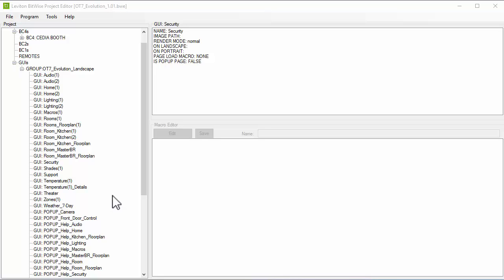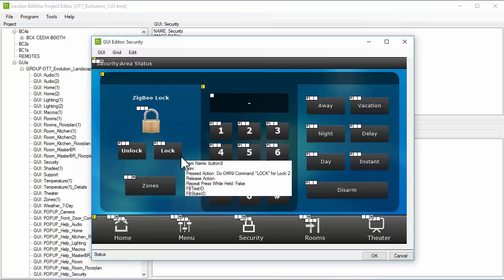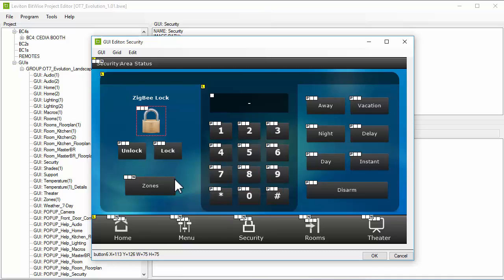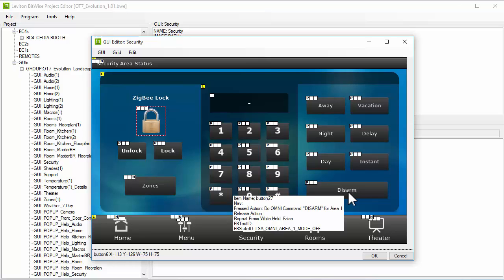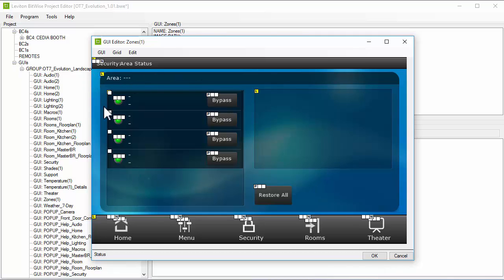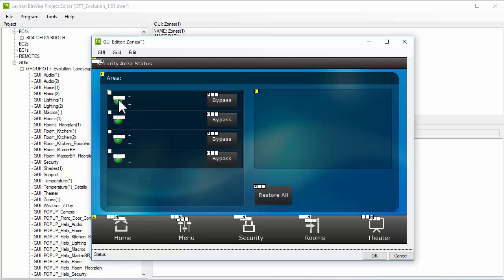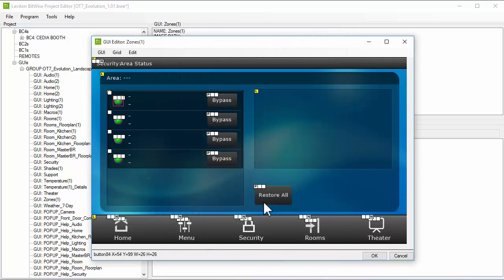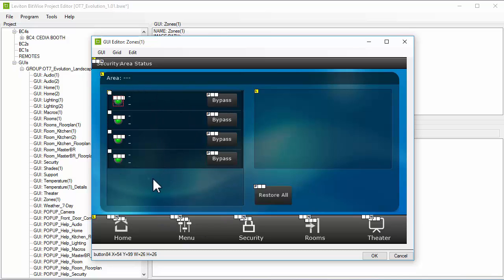OmniTouch 7 Template Customization Part 2-6 - Customizing Security/Zones Pages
A quick overview on how to customize the Security and Zones Pages in the OmniTouch 7 EVOLUTION templates from Worthington Distribution using BitWise Project Editor.